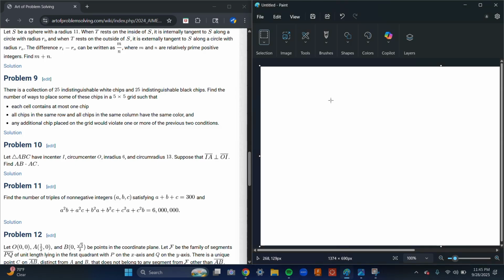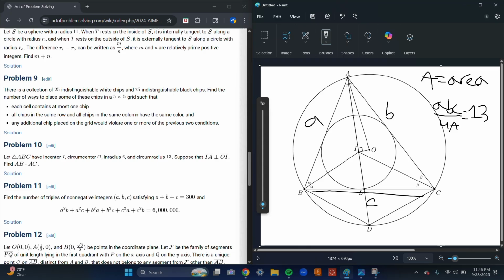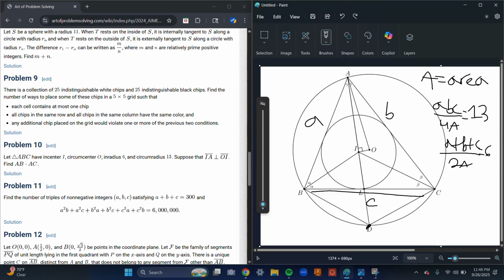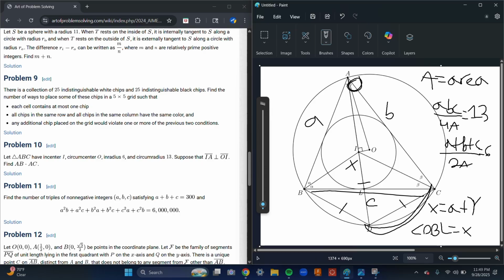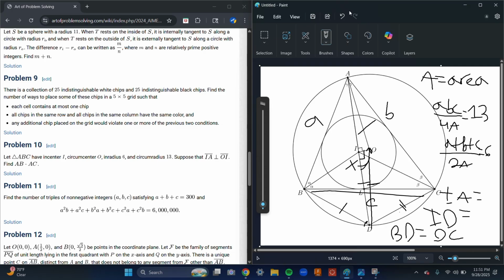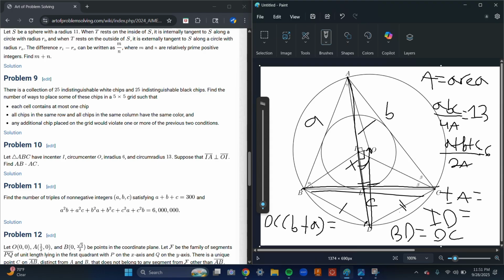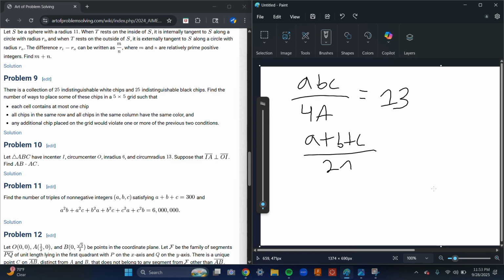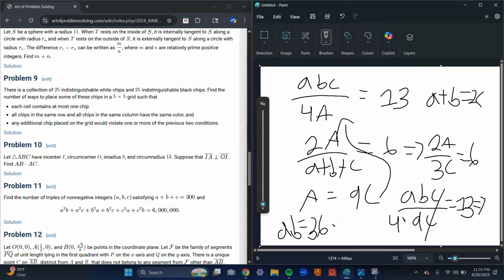2024 AIME II #10 (Deriving part of the Incenter-Excenter Lemma)